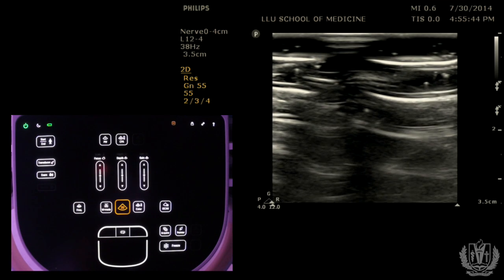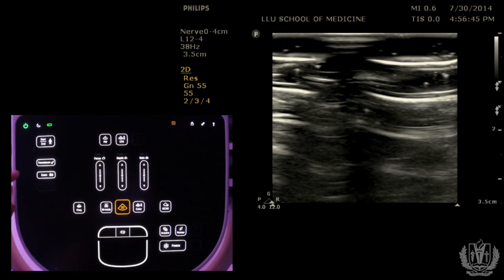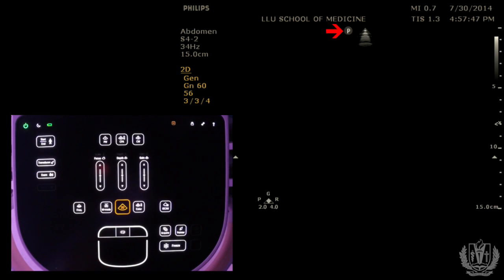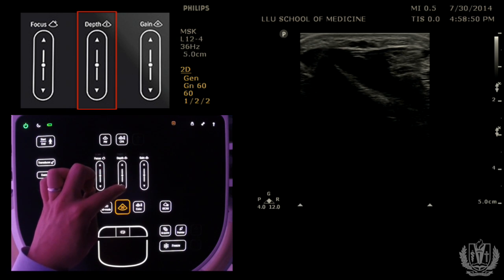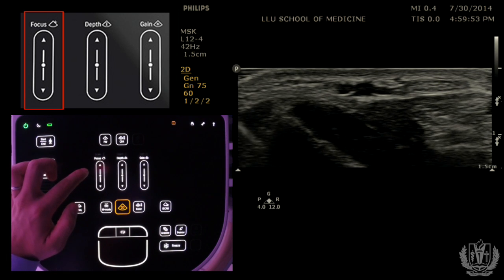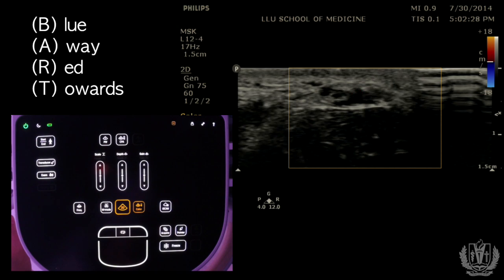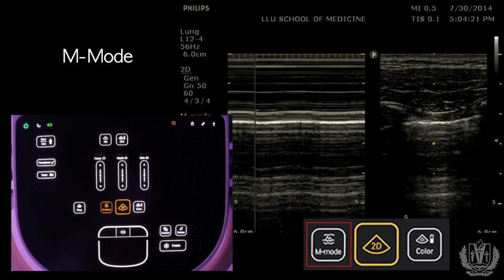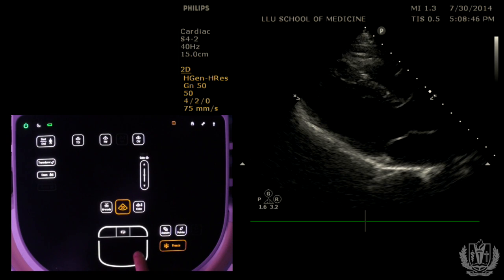How to use Any Ultrasound Machine - Knobology and Physics - Made Super Simple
Learn the basics of how to use ANY Ultrasound machine - Knobology and ultrasound Physics on the Philips Sparq - Dr. Vi Am Dinh, MD RDMS RDCS.